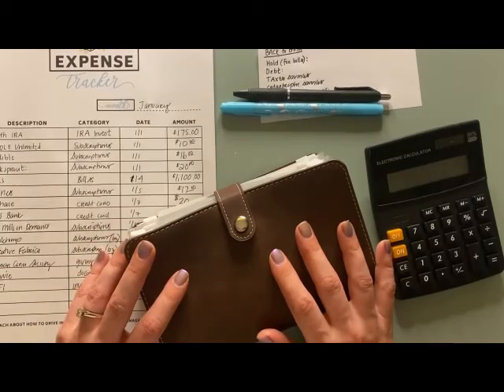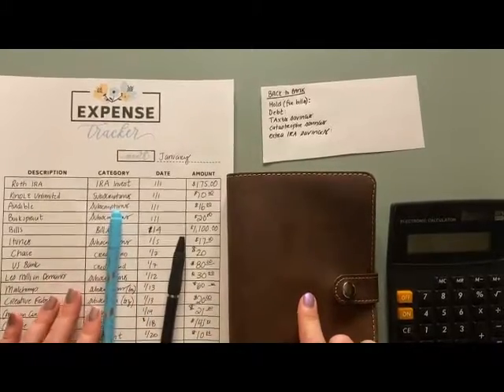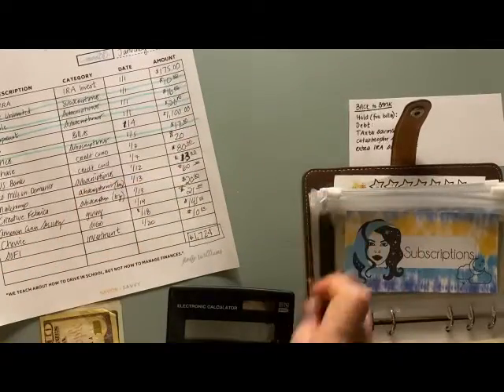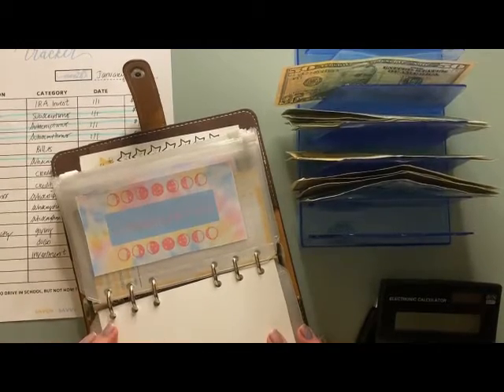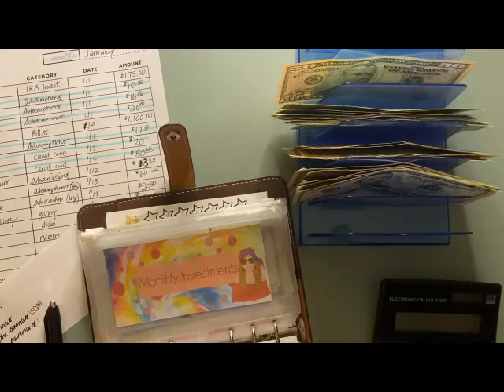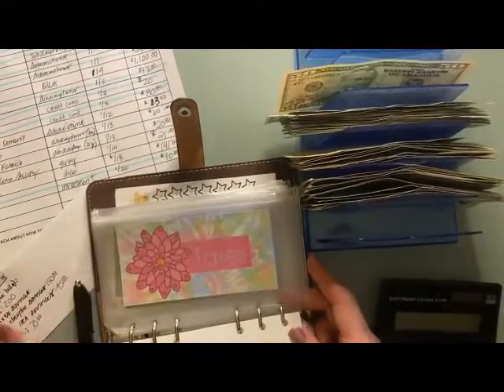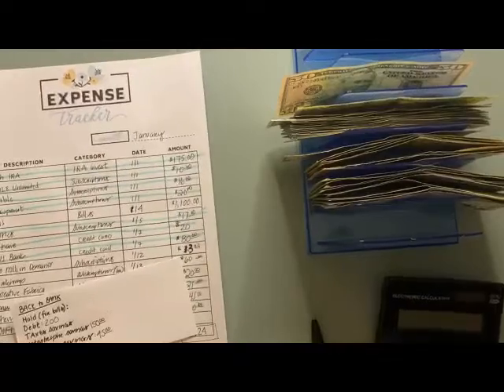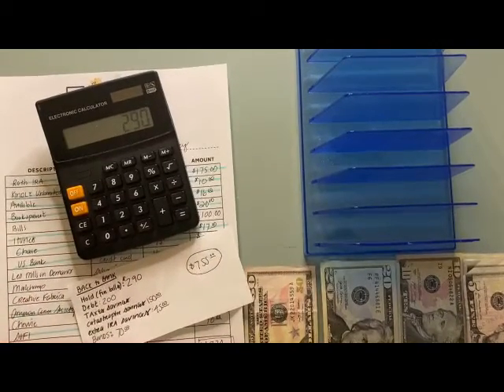Unstuffing Cash Envelopes & Budget Binders to Pay January Bills! Back to Bank with Variable Income!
Hello lovely friends! Today I'm going to be working my cash budgeting system by unstuffing my cash envelopes and getting a bank deposit ready. I'm paying those January bills, paying off some debt, taking care of my savings and investments, and getting ahead, and it feels good!
100% transparency here as I fix my finances in this new year!
My system isn't perfect, but I'm trying to get better at budgeting. Healing my relationship with money (and ESPECIALLY CREDIT CARD DEBT) is my goal for 2022. I'm so excited to have you along for the journey!

Buttery Brown Binder:

Clear cash envelopes:

Cash organizer stand:

My etsy store (for printables and savings challenges!)